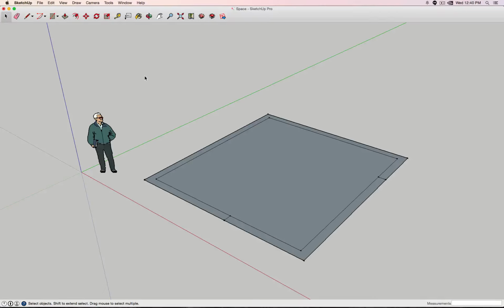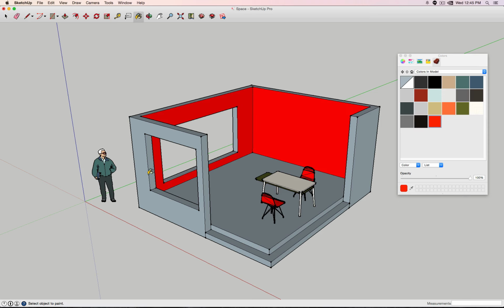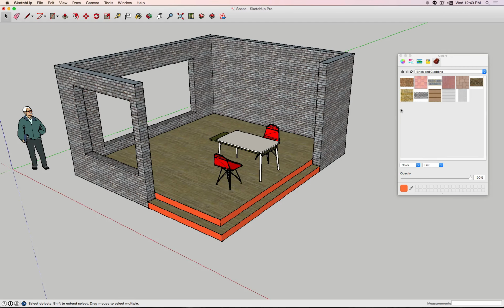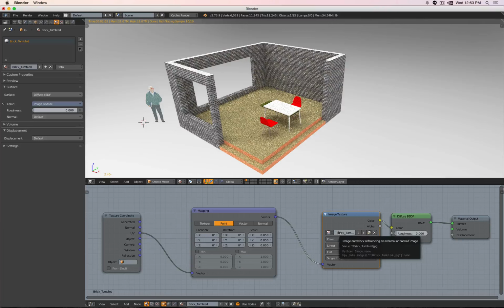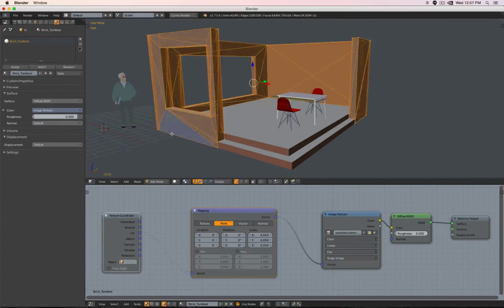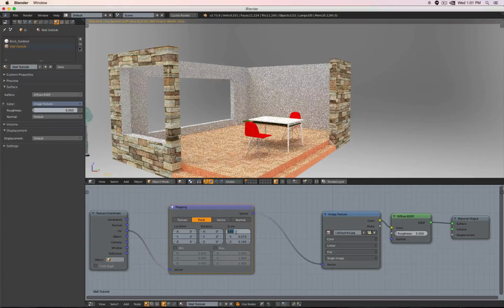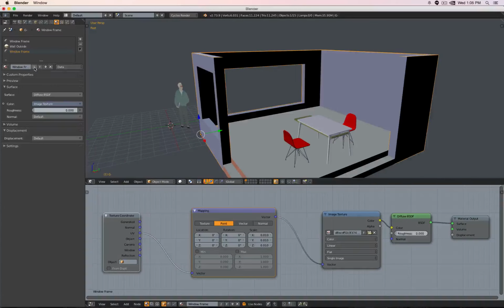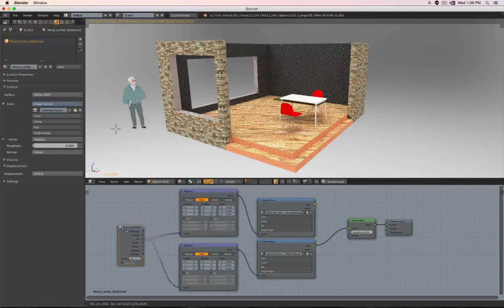SketchUp 2 Blender with Textures